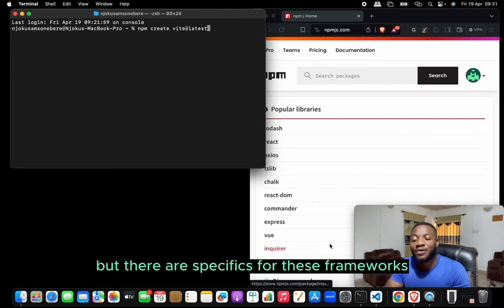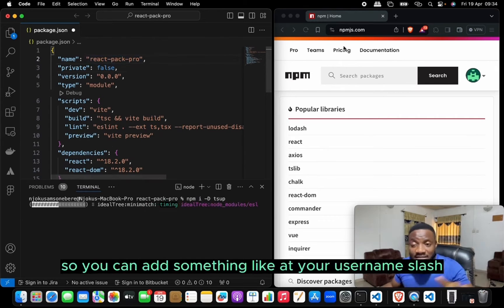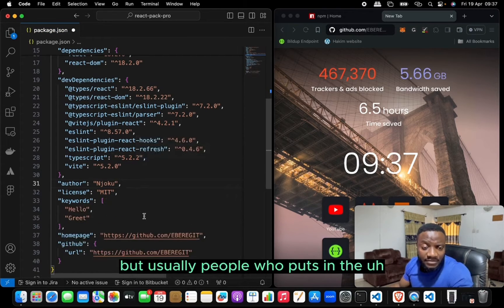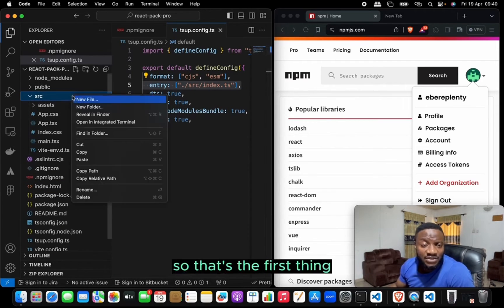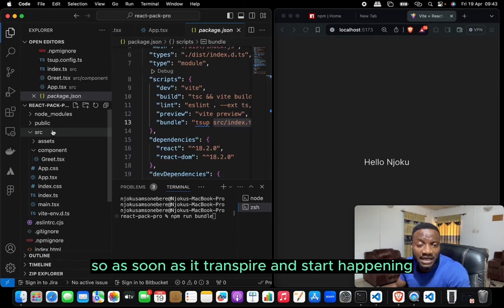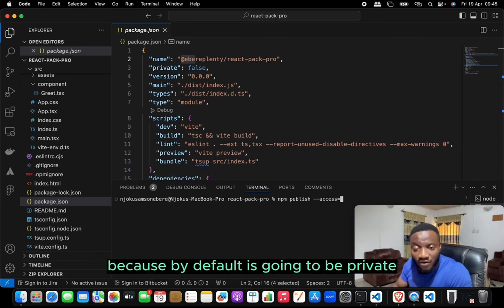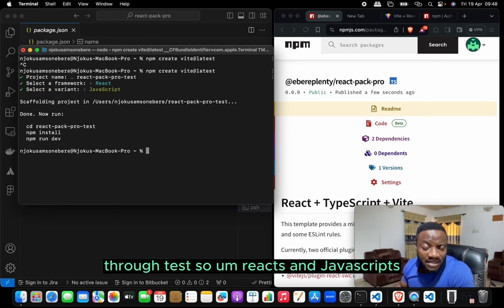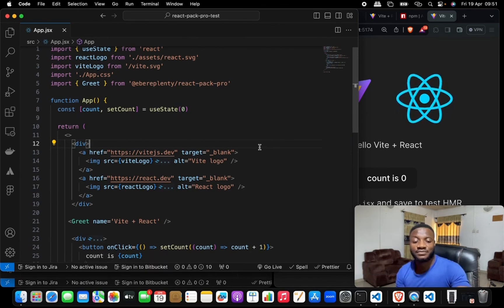How to Create a React NPM Package from Scratch | Step-by-Step Guide 🚀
Want to create your own React NPM package? In this video, we’ll show you how to build a React component and turn it into a reusable NPM package that anyone can install and use in their projects. Whether you're building a custom UI component or utility library, this tutorial will guide you through the entire process of developing, testing, and publishing your package to npm. 🚀

🔗 What’s Covered:
✅ Introduction to React NPM packages and why you should build one
✅ Setting up the development environment for your package
✅ Creating a basic React component
✅ Adding dependencies and configuring your package.json
✅ Building and packaging your React component
✅ Publishing your package to npm
✅ Versioning and maintaining your NPM package

By the end of this tutorial, you'll have the skills to create, test, and publish your very own React NPM package, ready for others to use in their projects!